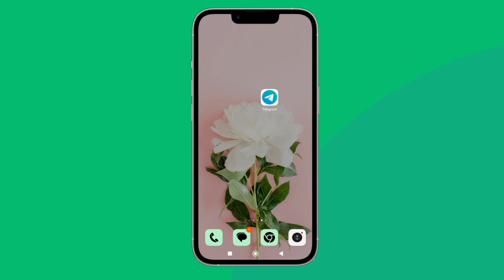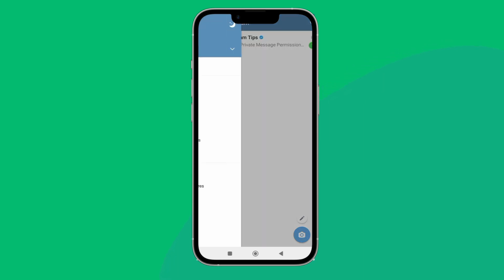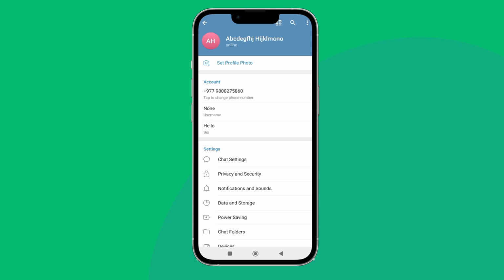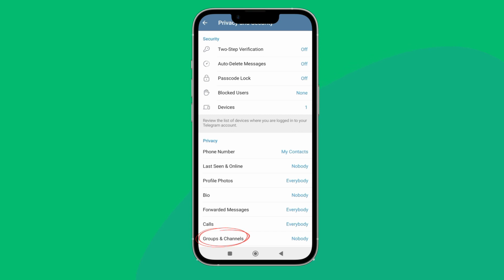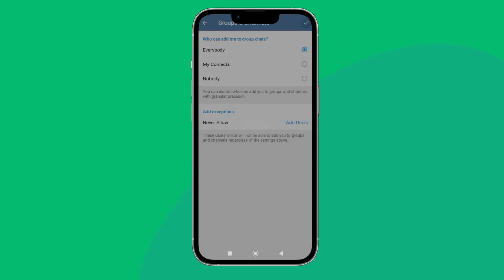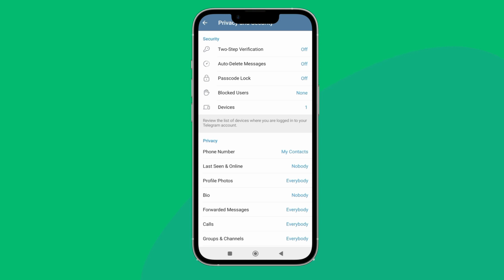Change Who Can Add Me To Group Chats To Everybody On Telegram. |Technologyglance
Expand your group chat connections on Telegram by learning how to change the setting to allow everybody to add you. This quick tutorial guides you through the steps, ensuring that you have the flexibility to join a variety of group conversations. Watch now and customize your Telegram settings for a more inclusive and connected group chat experience!